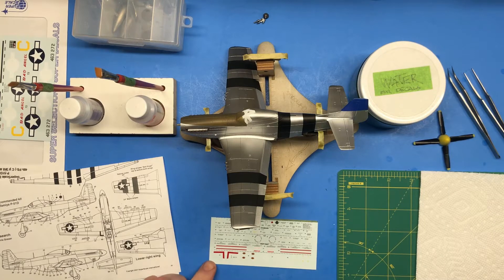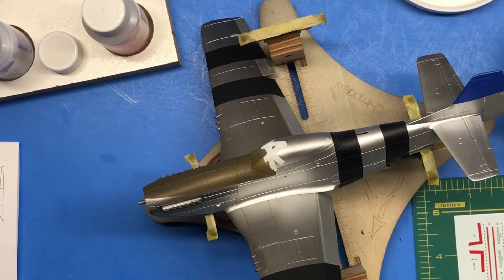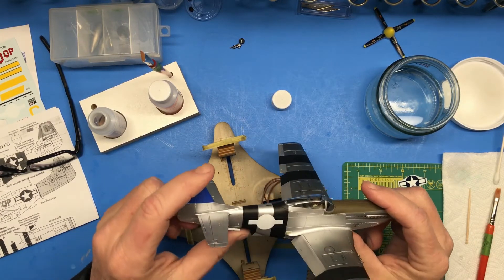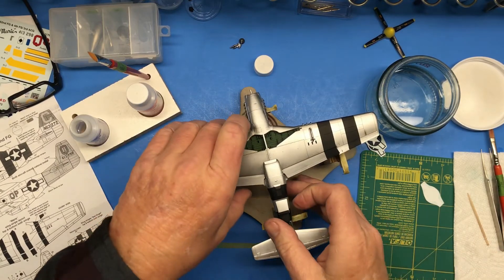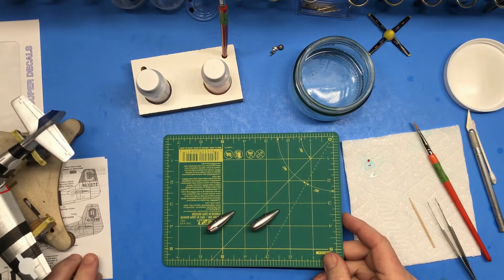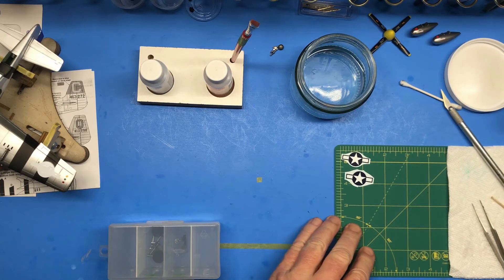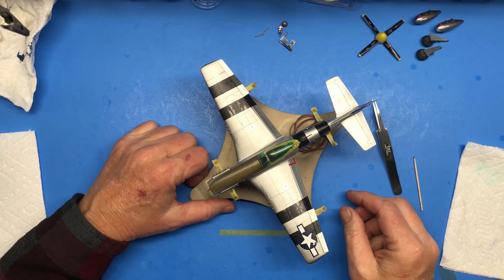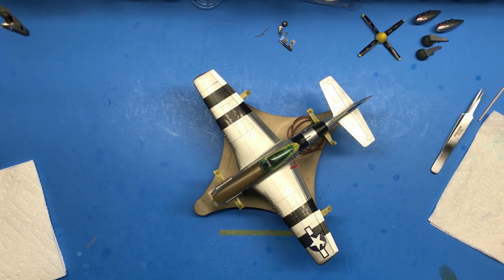Tamiya 1/48 F-51D Mustang, Part 6 Decals and Clearcoat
Part 6 of the Tamiya 1/48 F-51D Mustang.
In this episode, I do the decals and the clear coat. A bit of trouble with the decals, but I show and talk about what I did to minimize the problems.